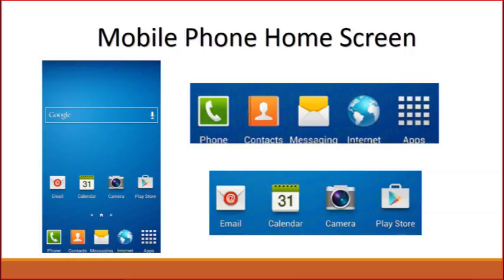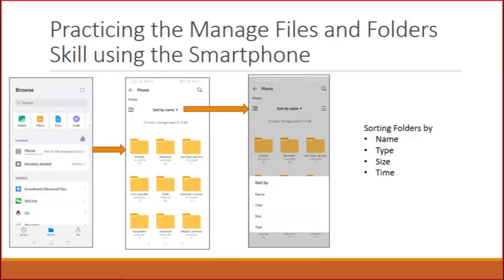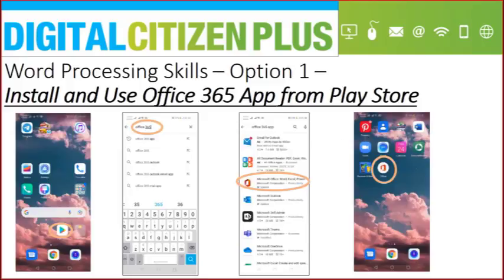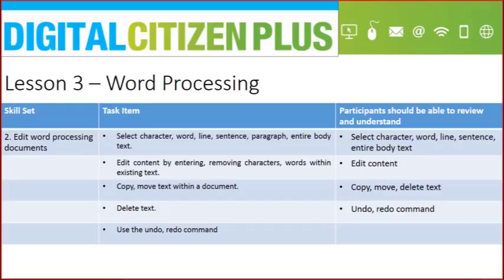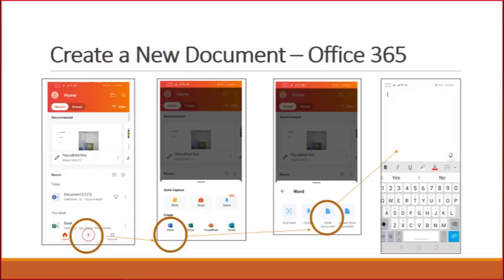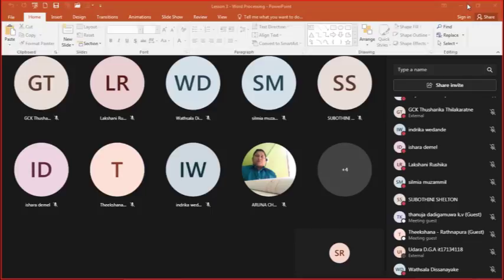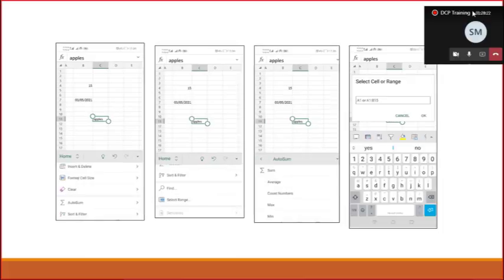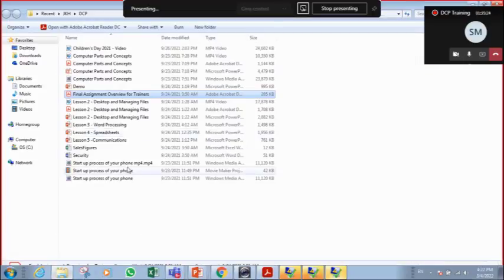DCP Training 20220304 150357 Meeting Recording 2